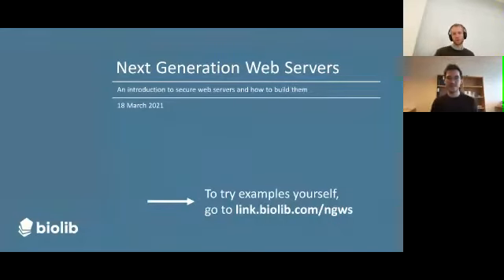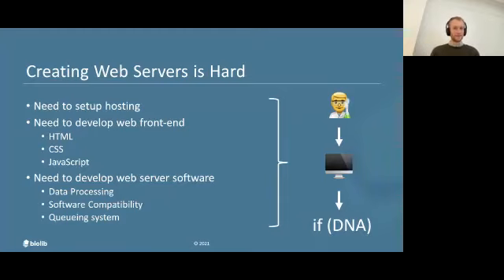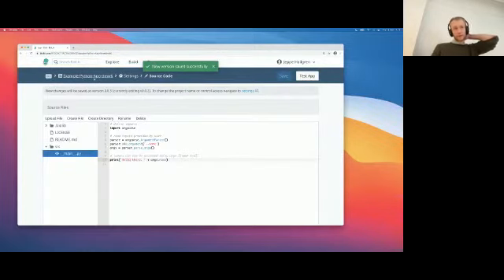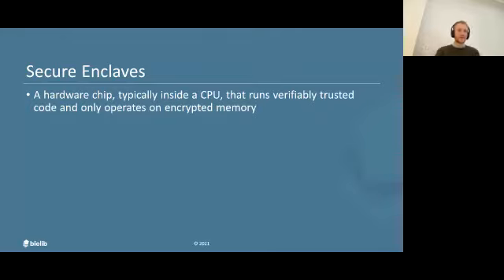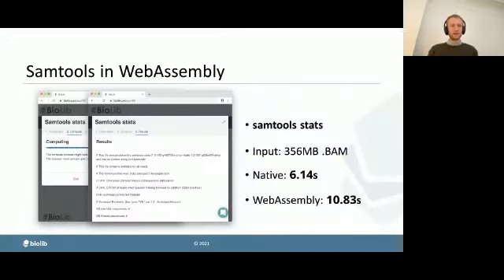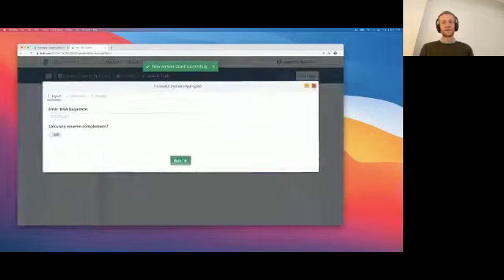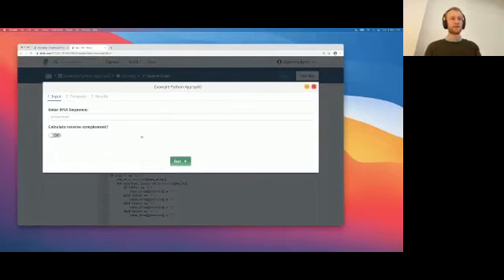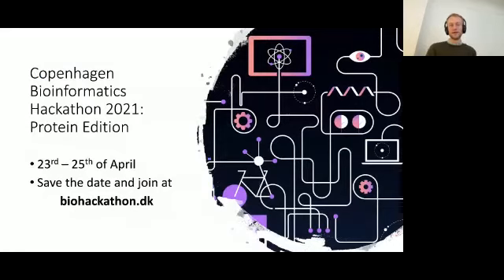Next Generation Web Servers by Jeppe Hallgren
In this talk, Jeppe Hallgren, founder of the Danish bioinformatics startup BioLib, gives an introduction to emerging technologies used for secure computation on biological data. The talk includes a short interactive workshop on how to build your own secure web servers, and Jeppe shares some of his experiences with startups and bioinformatics.

Jeppe Hallgren is the founder of BioLib, a Danish bioinformatics startup, that is trying to make analysis of biological data more accessible. Jeppe is the author of OpenProtein, an open-source machine learning framework, and did his undergrad in Computer Science at the University of Cambridge and subsequently studied bioinformatics at the University of Copenhagen.